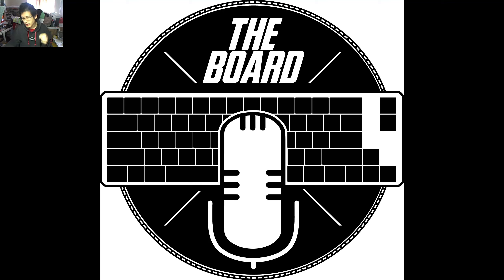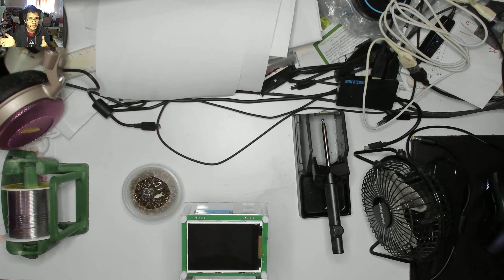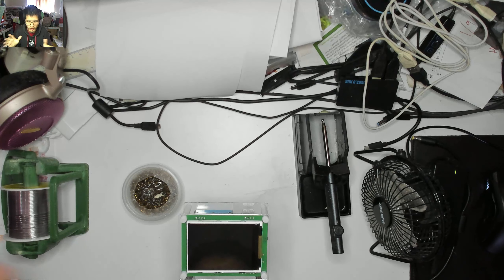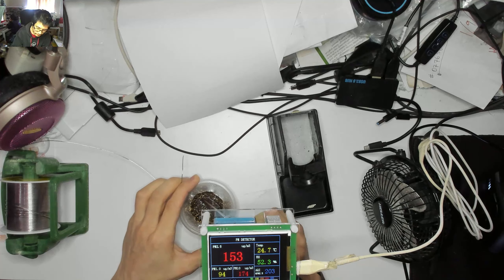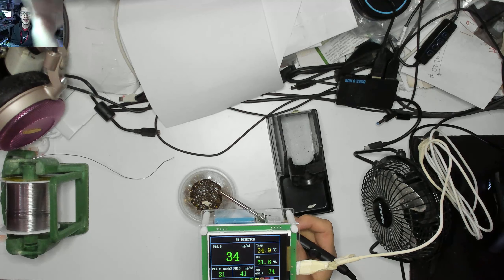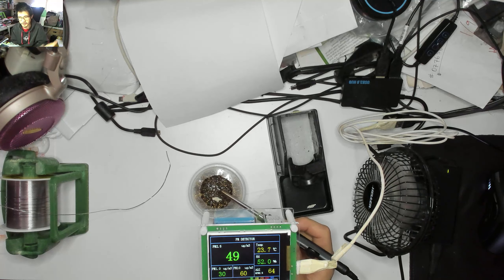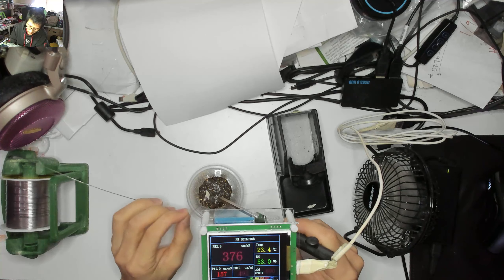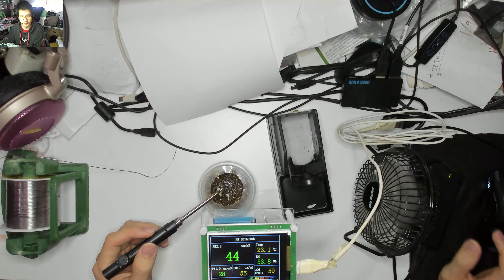How Bad Are Soldering Fumes?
Due  to recent bushfires in Australia and the massive surge to buy PM2.5 (N95) masks in Australia, I also bought a little PM2.5 detector to track how bad it was.
I thought I'd put it to use to see what the vapour output was like using rosin core solder.

If you want to check out the little meter and maybe get one for yourself  to check out your own environment, the one I got was this:

1) Stay at home if you can.
2) Don't touch anything if you don't have to if you have to go out
3) Don't touch anyone if you don't have to touch them if you have to go out
4) Don't touch your face if you don't have to
5) Wash your hands, front, back, inbetween fingers, fingertips and under nails, wrists and around the thumbs.